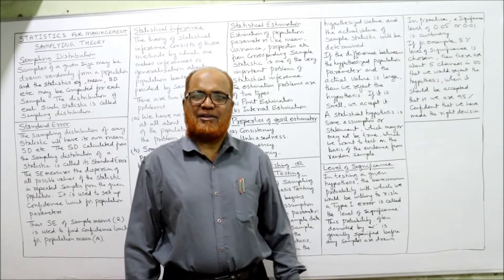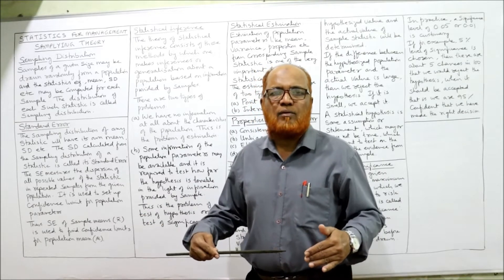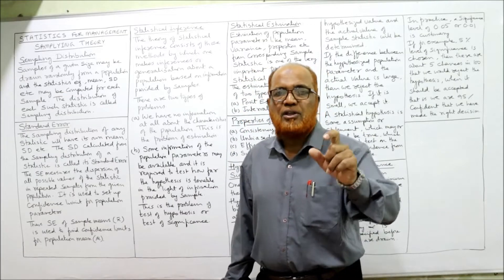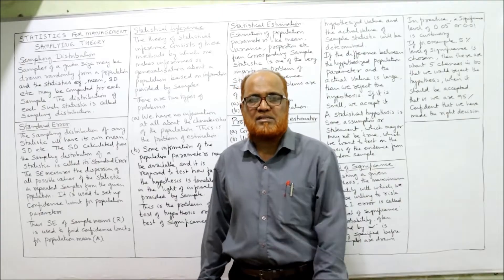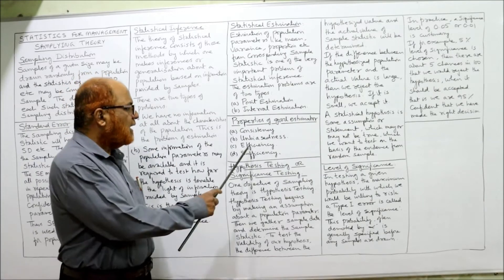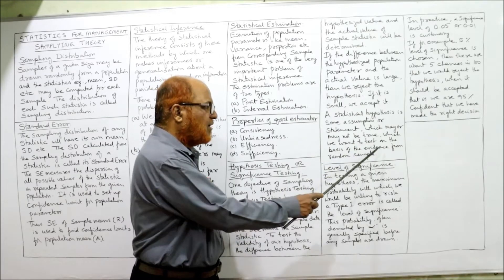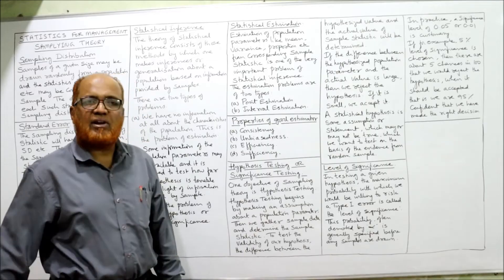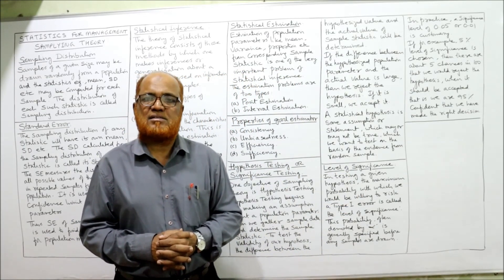Statistics for Management II Sampling Theory II Introduction II Theory Explained II Part 2 II Khans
sampling theory
sampling theory introduction
sampling in statistics
sampling theory explained
basics of sampling
sampling procedure
methods of sampling
determination of sample size

I have explained in detail the theory of sampling,  basics of sampling, sampling procedure, methods of sampling, determination of sample size.    Watch the video till the end to get a complete command on the topic of sampling in statistics.